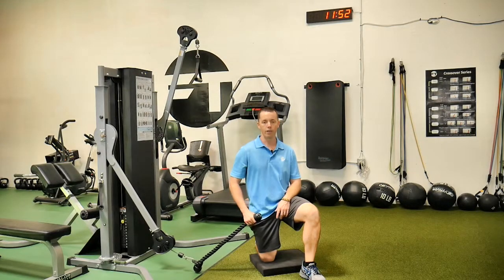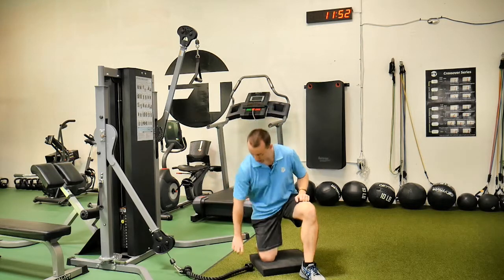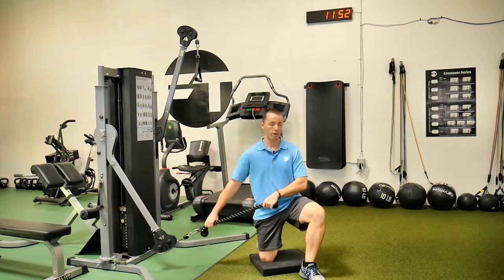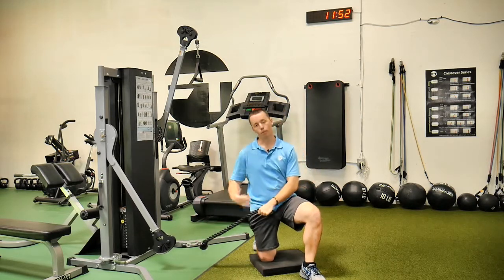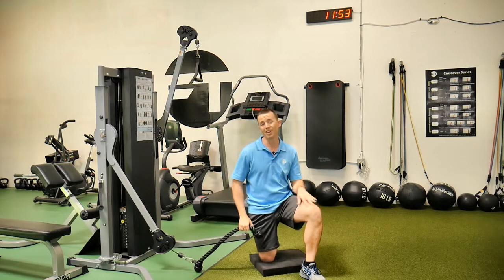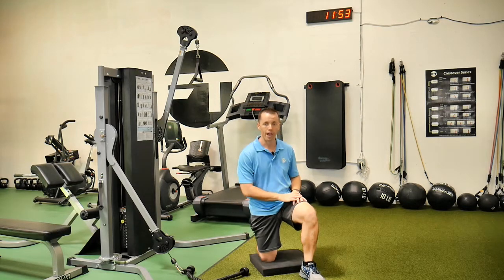Half Kneeling Cable Hay Bailer